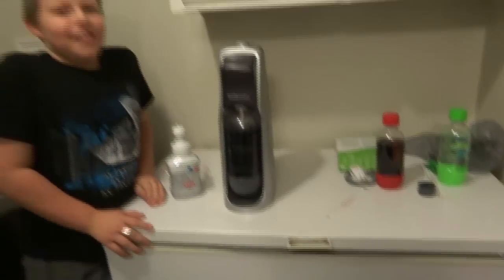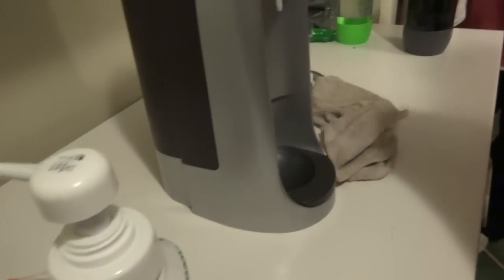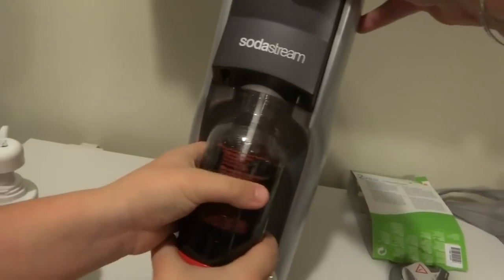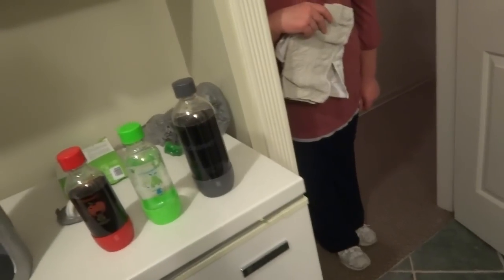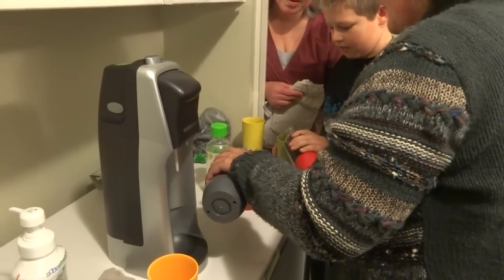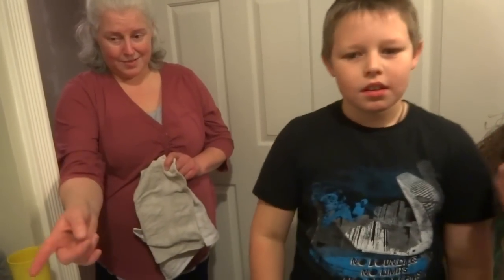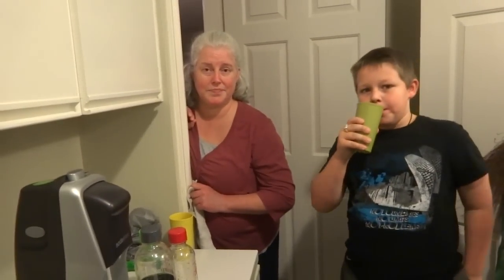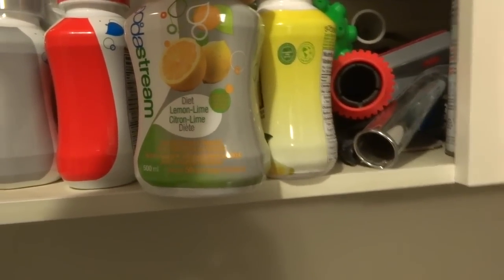Soda Stream - Hilarious first attempt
Battle of my Bulge(s):  = -3 lbs
Join our weekly support groups - see dearmamasal.com for broadcast places and times

feature=player_detailpage&v=r1lI0Pd1Y7A

 If we have a broadcast scheduled it will show on the countdown clock on dearmamasal.com website!